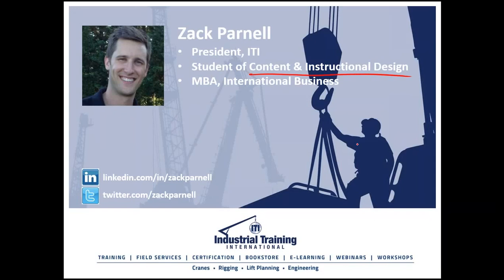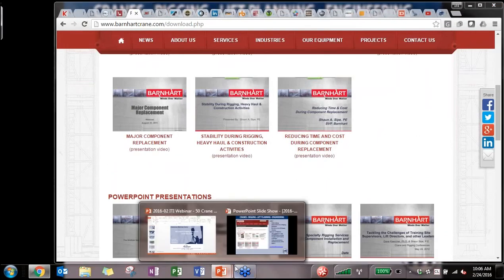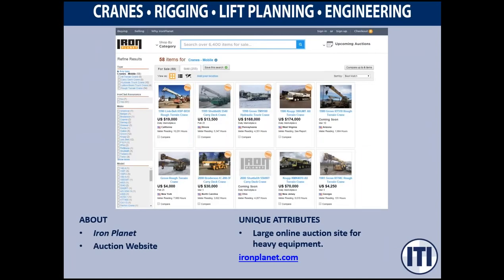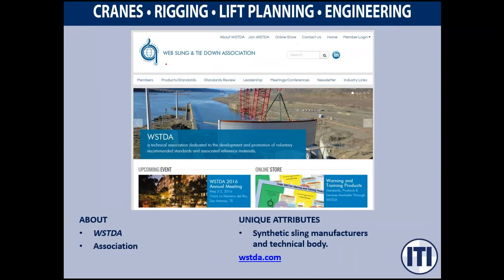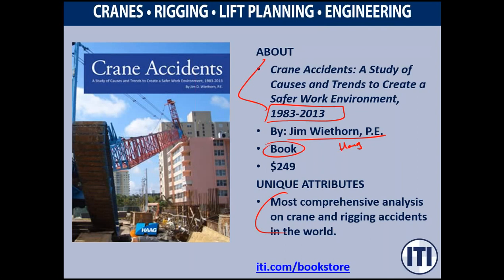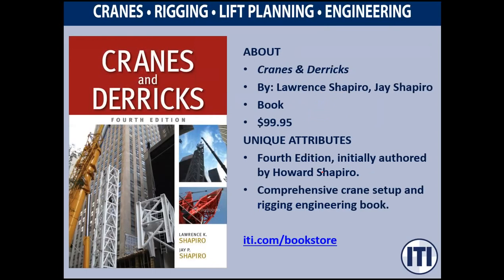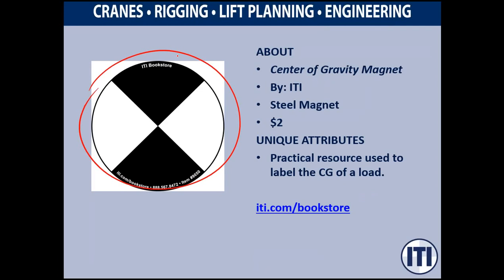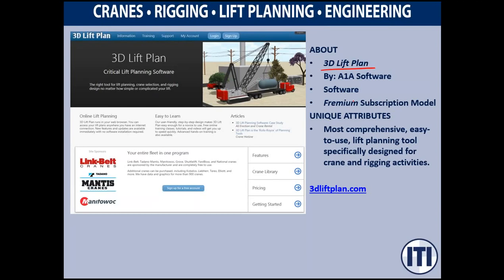50 Crane & Rigging Resources in 25 Minutes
February 2016 edition of the Showcase Webinar Series - 50 Crane & Rigging Resources in 25 Minutes with ITI President, Zack Parnell.